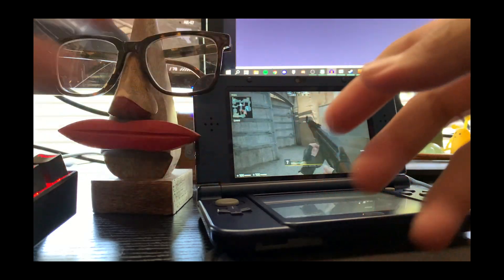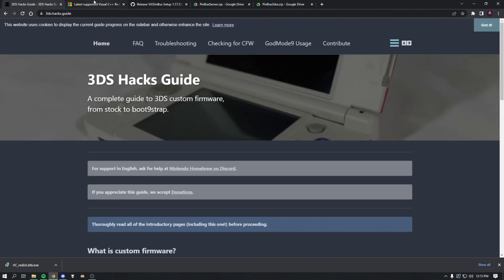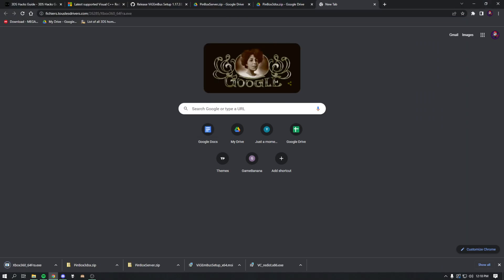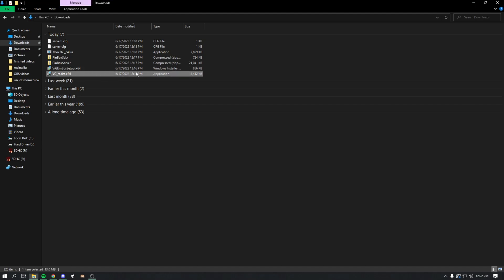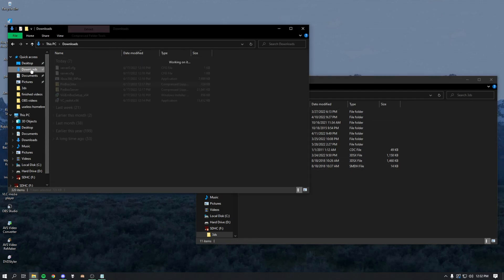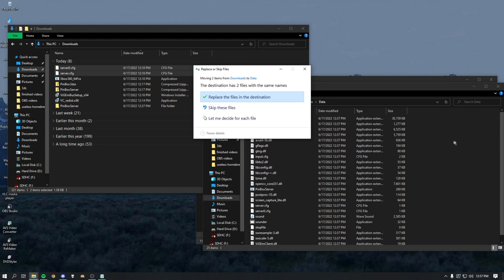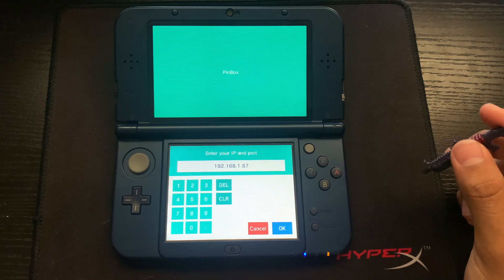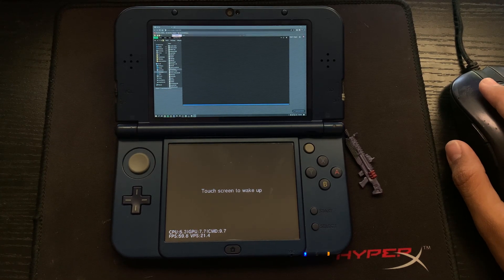Using CFW to Play PC Games on a 3DS! (Pinbox CFW Setup)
**special thanks to jarquiquiviansontetavion on tiktok for providing the written guide and downloads to this**